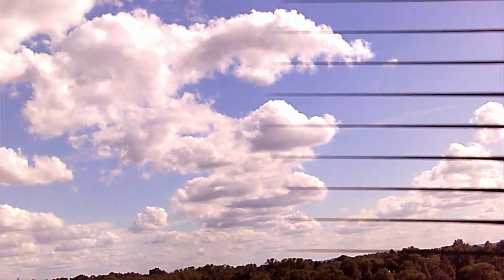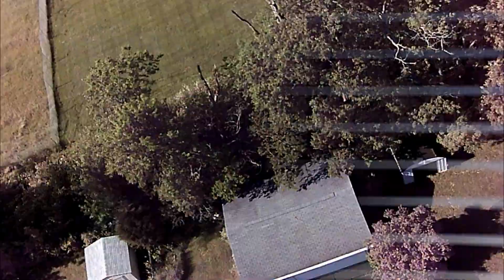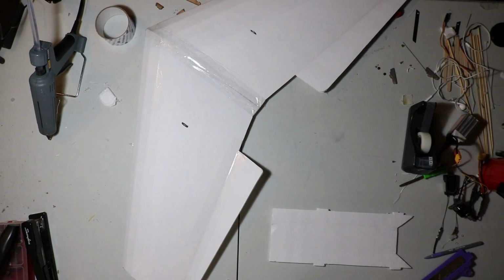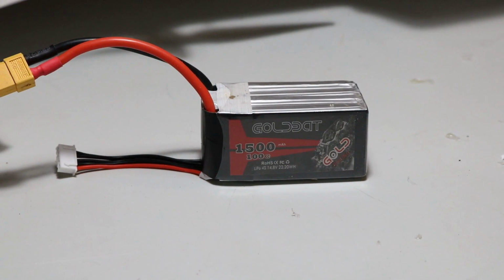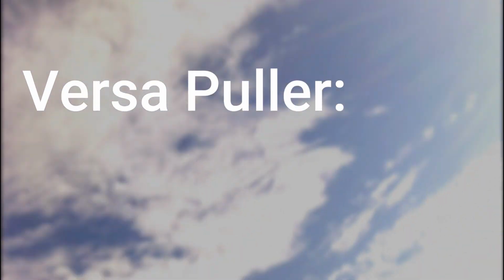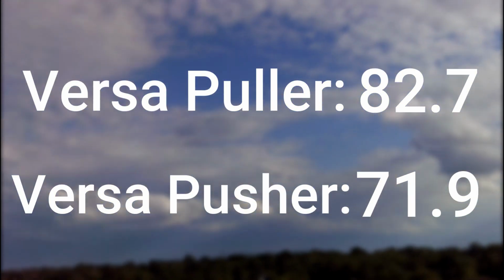Pusher vs Puller RC plane | FT Versa Wing